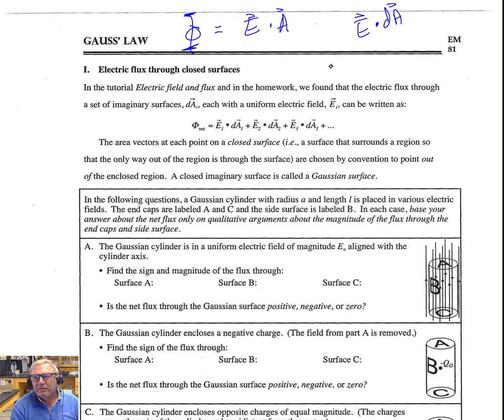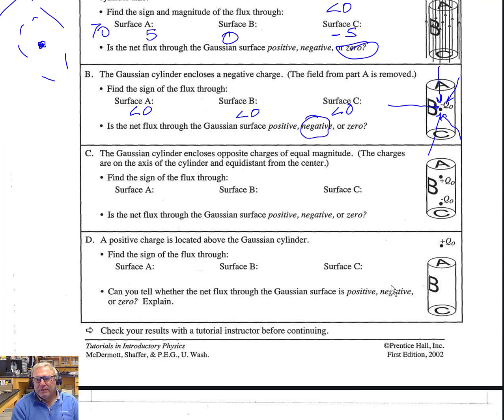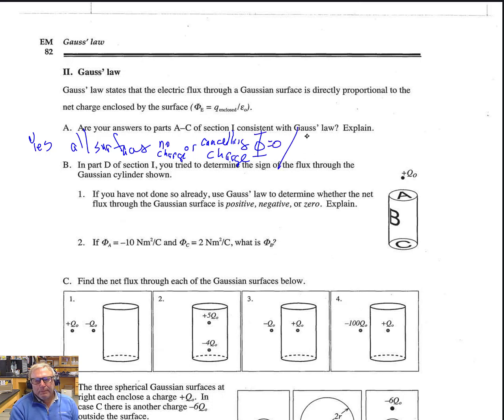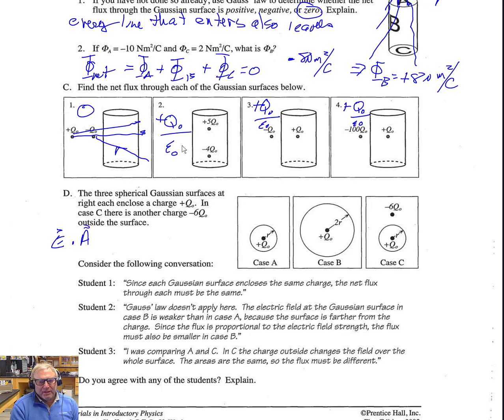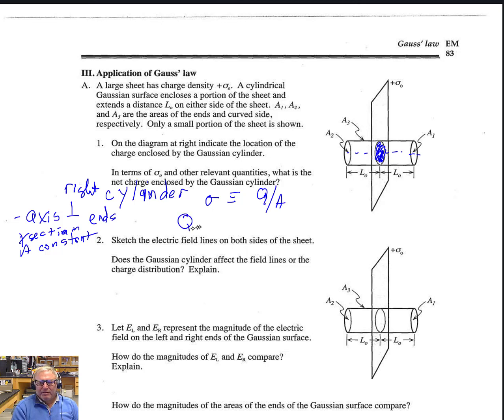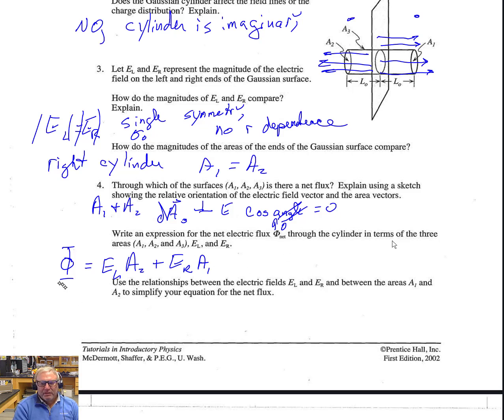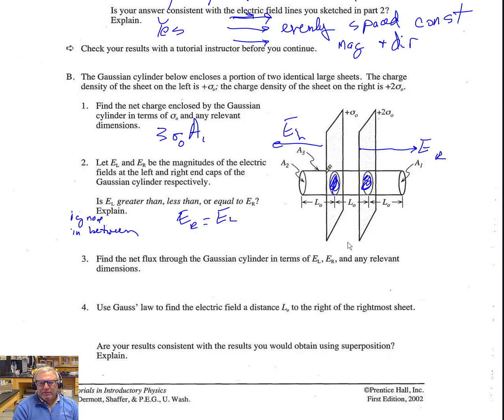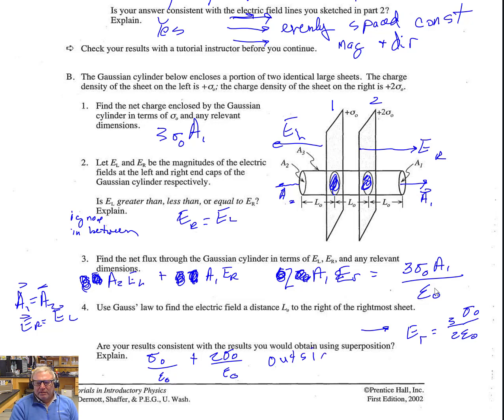Phys 2200 ACT 03 Gauss Tutorial